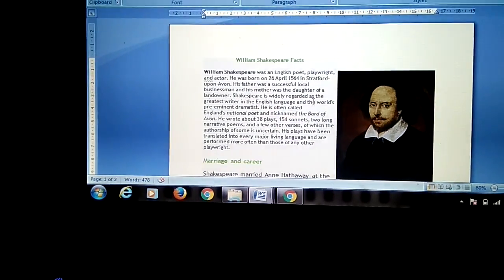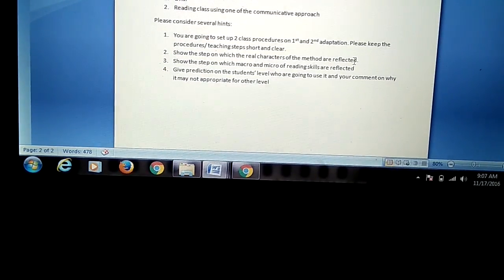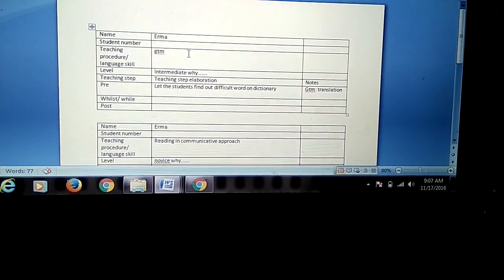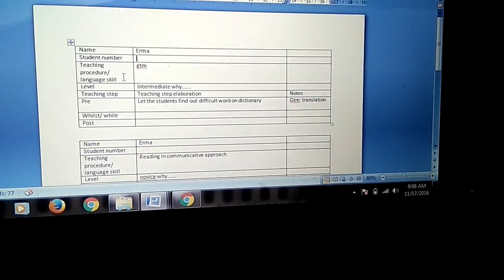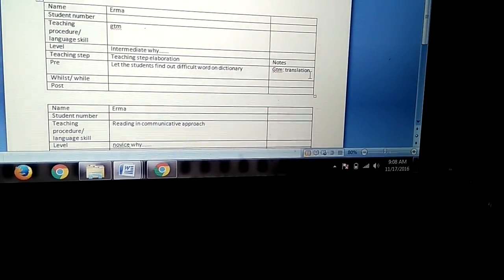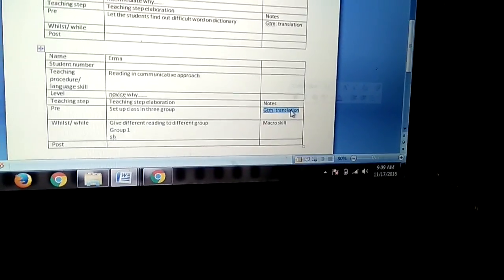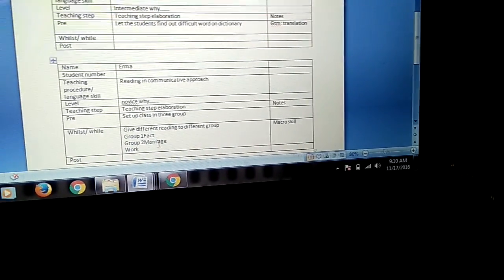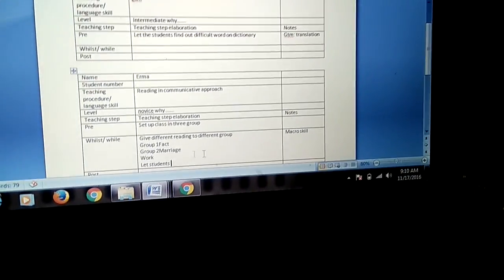UTS TEFL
UTS TEFL - Prodi Pendidikan Bahasa Inggris 2015 STKIP PGRI JOMBANG  by Mrs.Erma